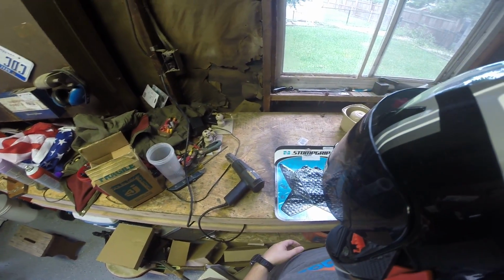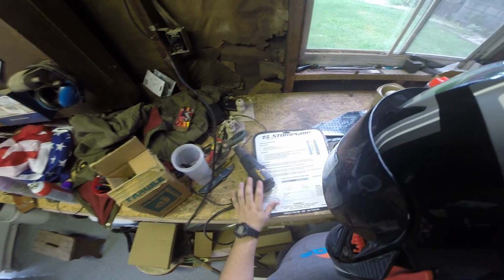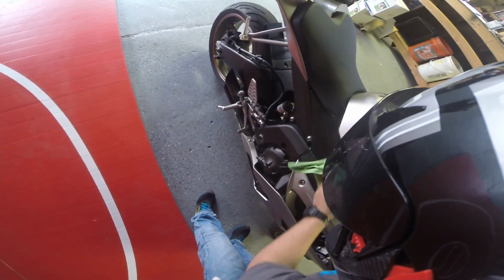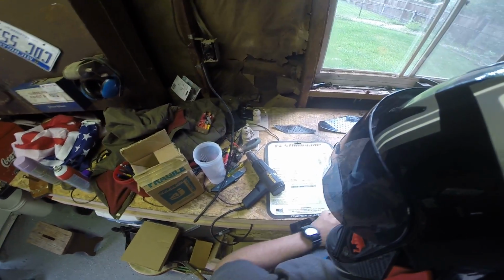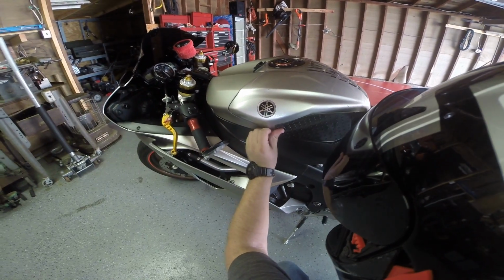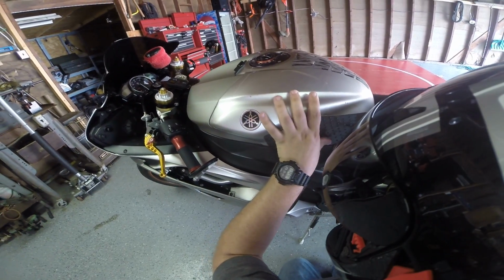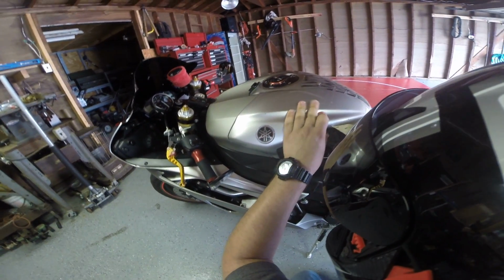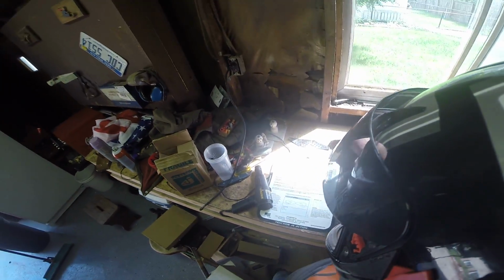How to: Install StompGrip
Ordered some stompgrip for my 2008 R6!! Watch and learn how to install it.

Check me out on these!!!

Send in your video requests, topics, and questions to